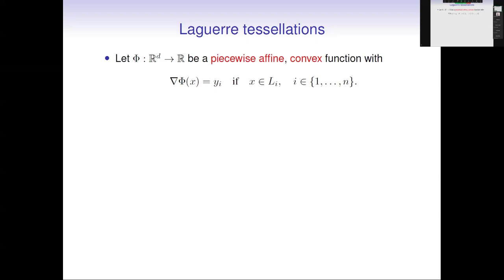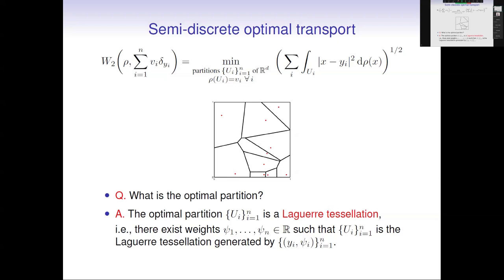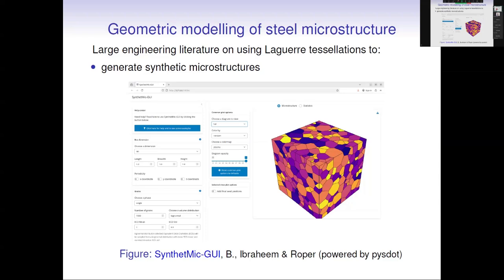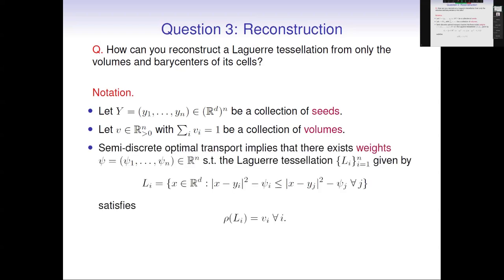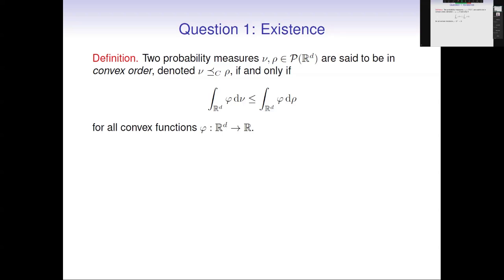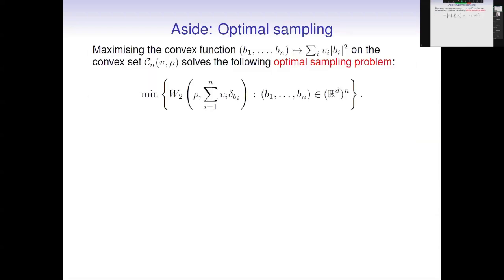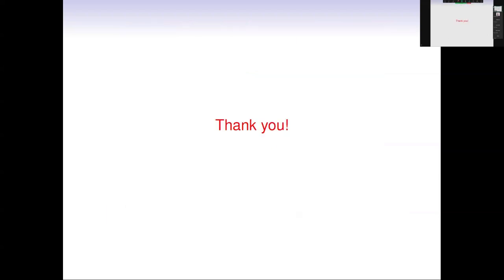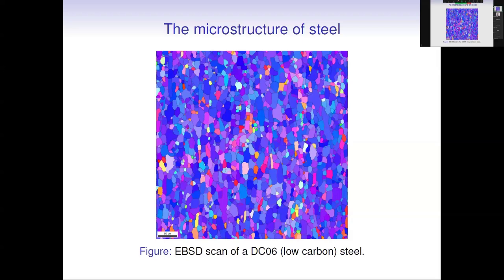18th February 2026 - Semi-discrete optimal transport - David Bourne (Heriot-Watt University)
Title: Semi-discrete optimal transport: From convex geometry to the steel industry and back again

Abstract: In this talk I will describe an application of optimal transport theory in computational materials science - the generation of statistically representative synthetic microstructures - and how in turn this very applied problem has led to new pure results in convex geometry, including necessary and sufficient conditions for the existence of convex partitions with cells of prescribed volumes and barycentres. Along the way, we'll make links with Martingale and weak optimal transport, convex order, and higher-order numerical methods for Wasserstein gradient flows. This talk is based on joint work with Thomas Gallouët, Quentin Mérigot, Andrea Natale, Mason Pearce and Steve Roper.